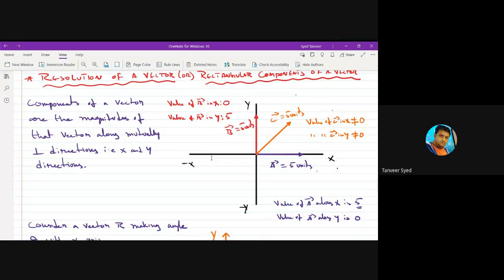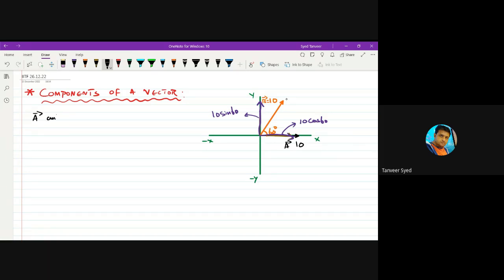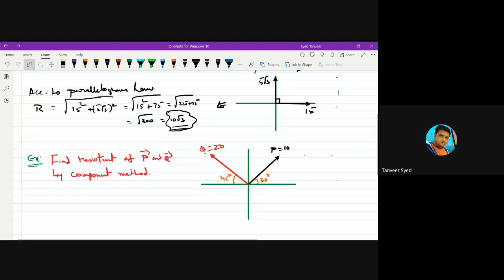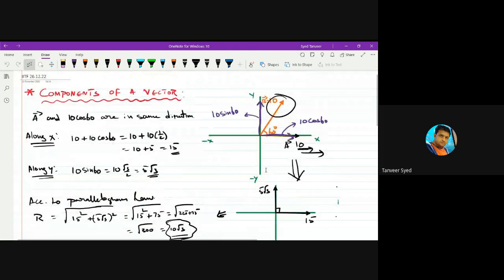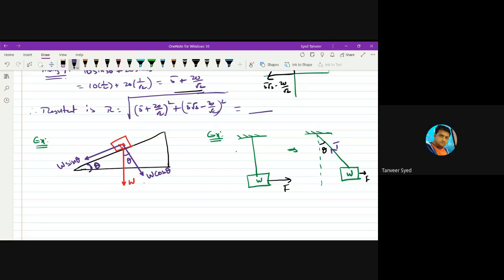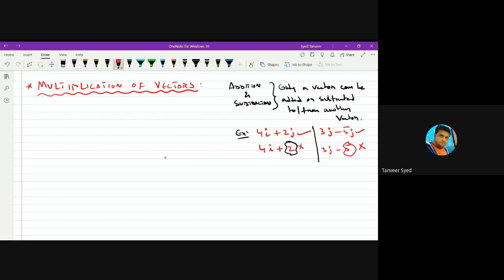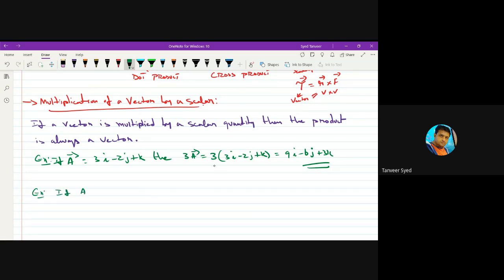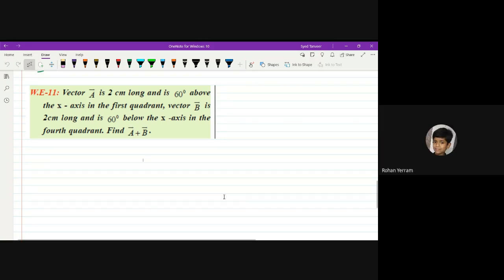IIT Foundation Physics Class 10 :VECTORS 10